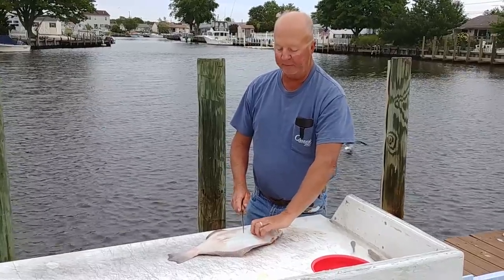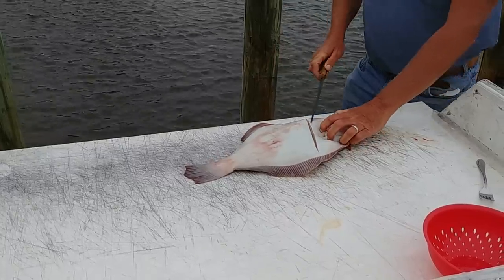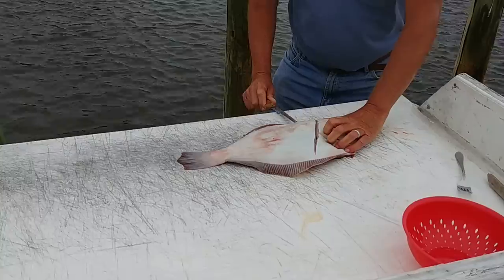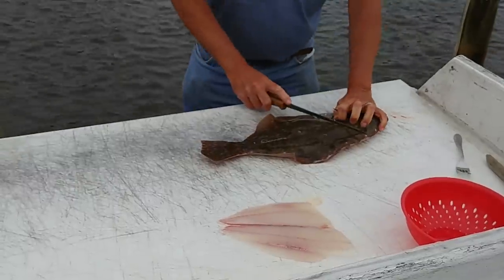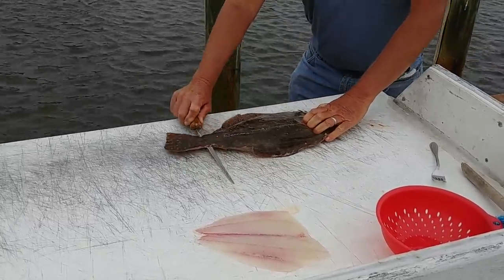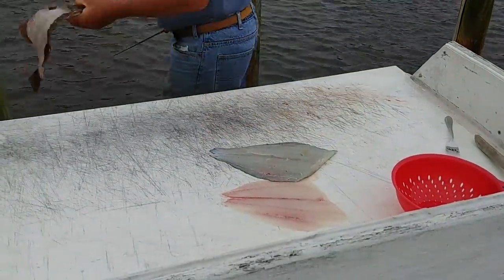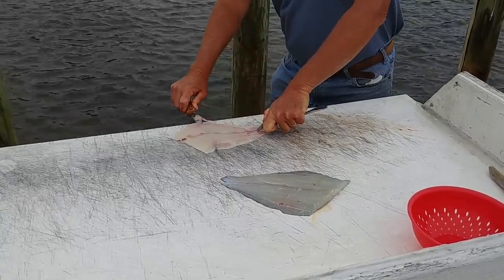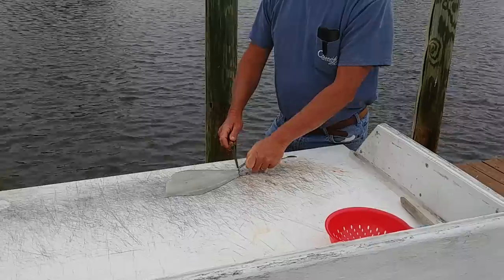How to Fillet a Fluke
One of many ways to fillet a fluke